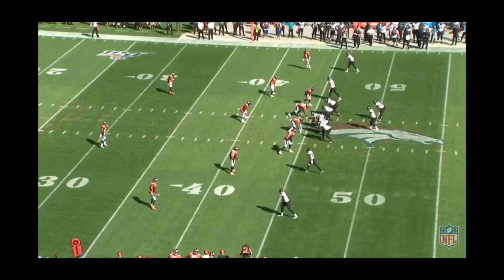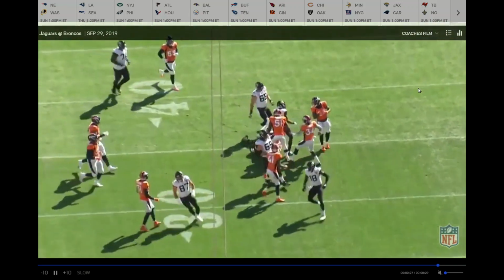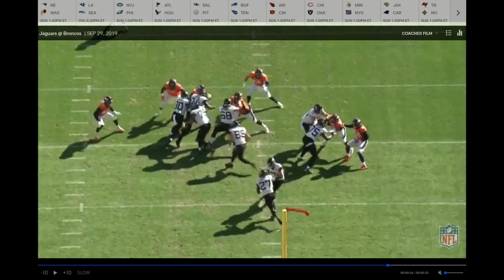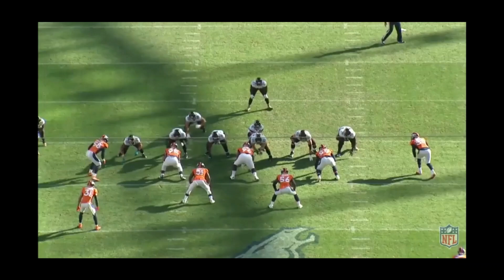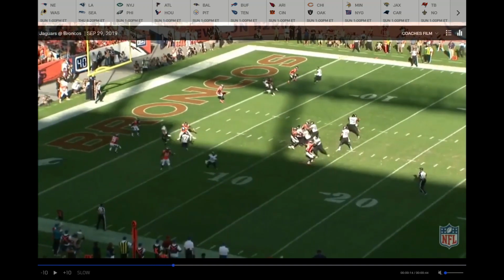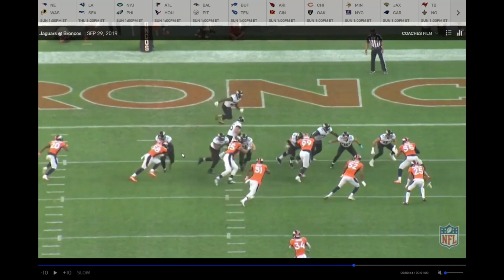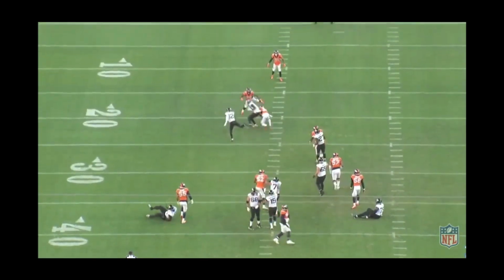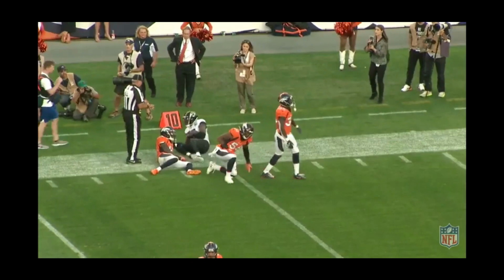Minshew Magic continues and Fournette Finds His Stride in Denver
This is a Jaguars film breakdown of the Jaguars and the Broncos during week 4 of the NFL season.